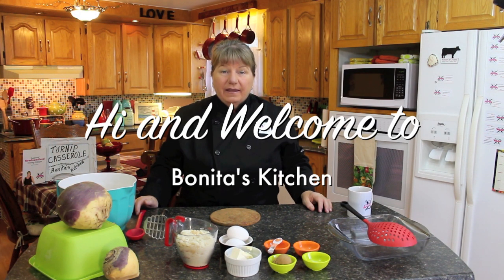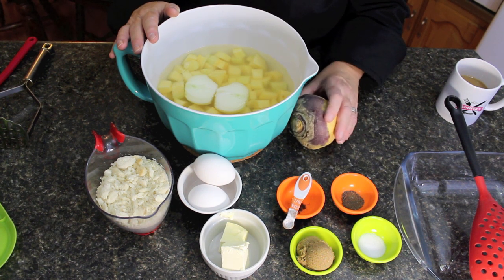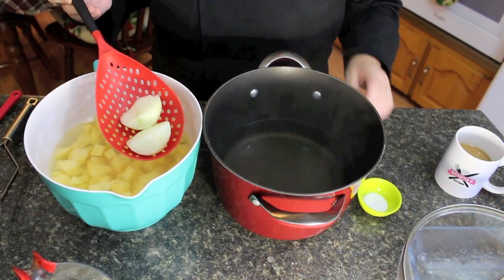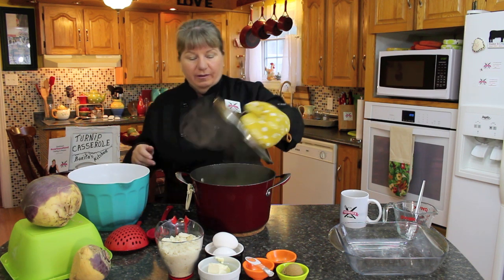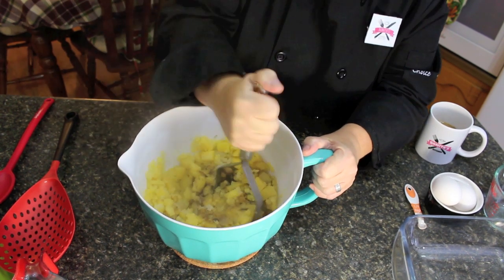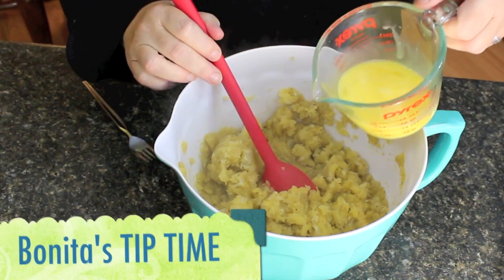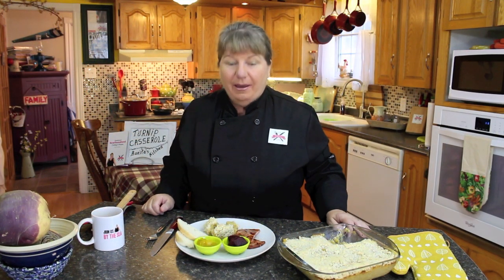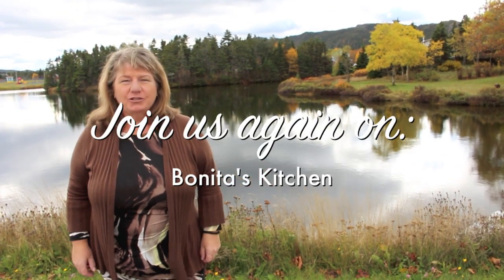TURNIP CASSEROLE - Bonita's Kitchen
Welcome to Bonita's Kitchen! Today we will be making TURNIP CASSEROLE, recipe posted below. This tasty meal is very affordable!

Ingredients:
4 or 5 Medium TURNIPS
2 TBSP BUTTER
2 EGGS
2 CUPS Stale BREAD CRUMBS
2 TBSP BROWN SUGAR
1/8 TSP NUTMEG
½ TSP BLACK PEPPER
½ tsp Sea salt
1 onion

Method:
In a saucepan add water let boil and then ½ tsp sea salt, onion, then peel 4 turnips cut in pieces and boil until fork tender.
When turnips is boiled remove from water into bowl and mash with 4 tbsp butter, pepper, nutmeg, brown sugar.
Then in a separate bowl add eggs and mix together, add to turnip and fold together with 1 cup of bread crumbs.
In a casserole pan add turnip mixture to pan and top with bread crumbs and bake in a 350ºF oven for 30 minutes or until golden brown.